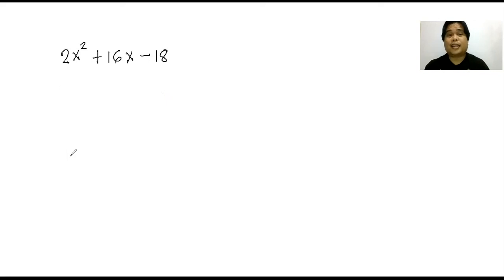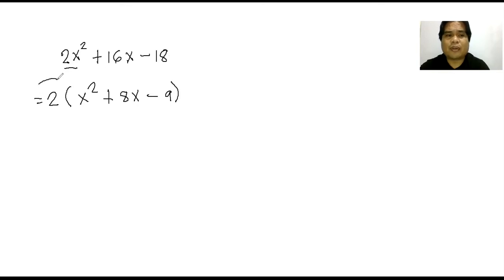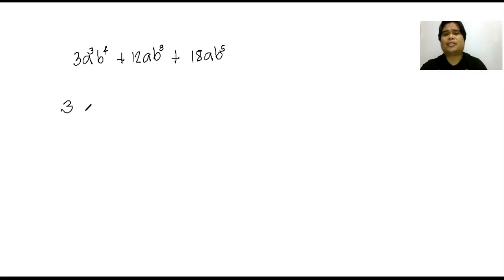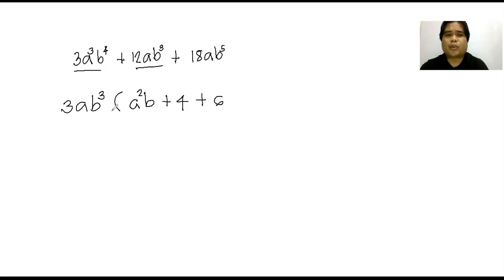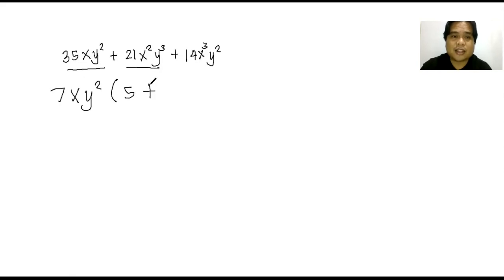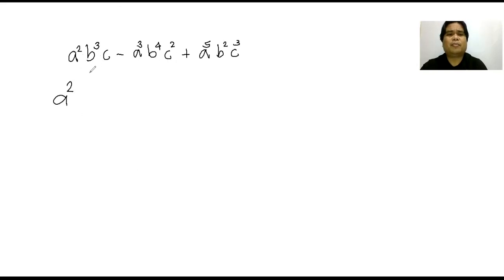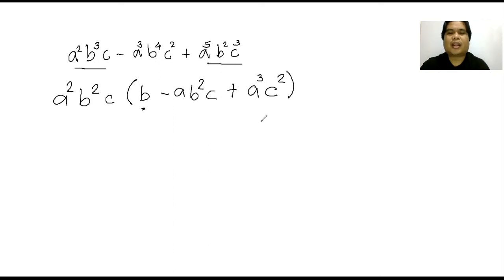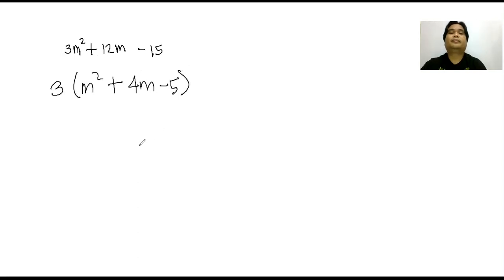Grade 8 Math - Factoring by Greatest Common Monomial Factor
If you are a grade 8 student and you want to know how to do factoring by factoring out the greatest common monomial factor of a polynomial then this video is for you.